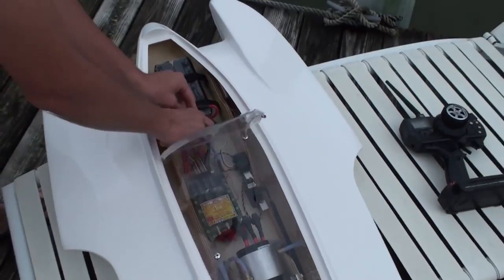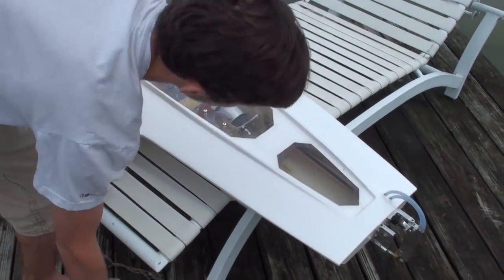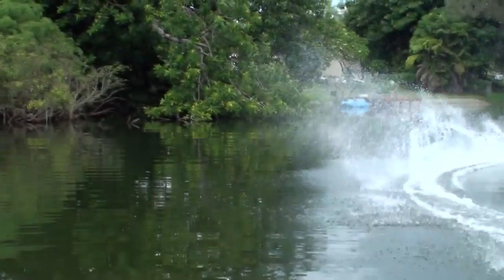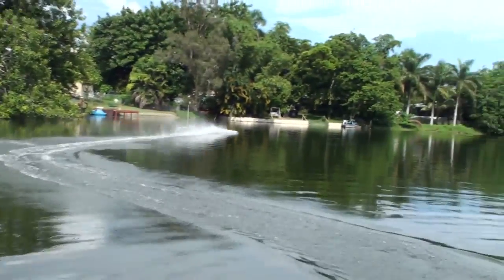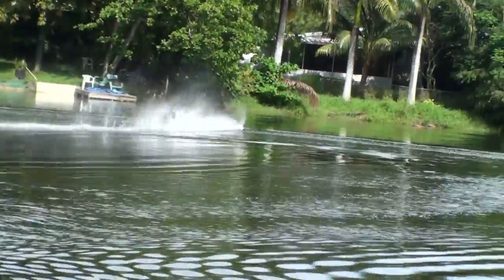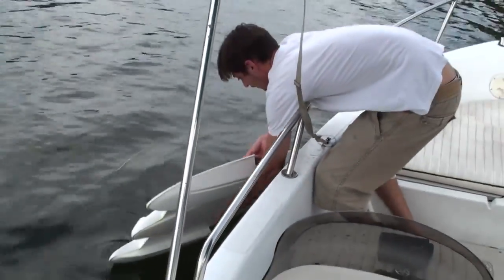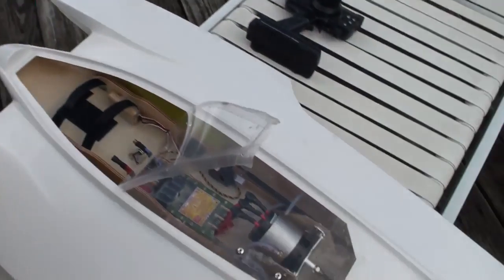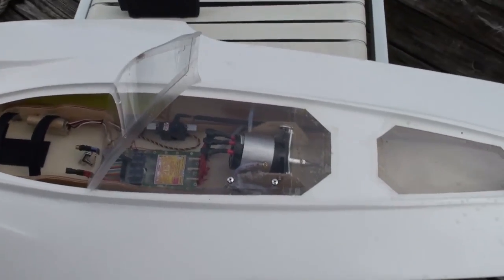Aero Marine Thunderbolt Electric RC Hydroplane Boat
Boat length is 45". Weigh 12.5 lbs.
Battery: 8S1P 6000mAh Lithium-Polymer
Motor: Neu 2215 2Y (750kV)
Controller: Schulze future-xl-40.160WK

Current: 90A, 120A peaks on the turns.
Run Time: 3 minutes 26 seconds.
Recharge Time: 48 minutes.